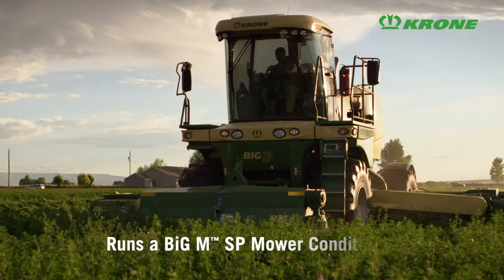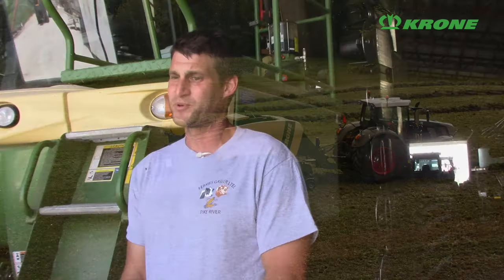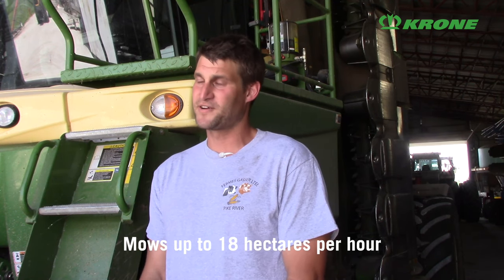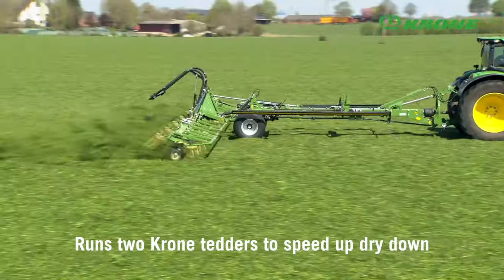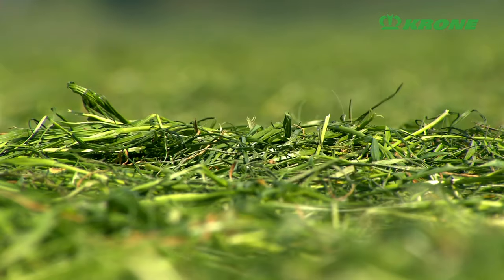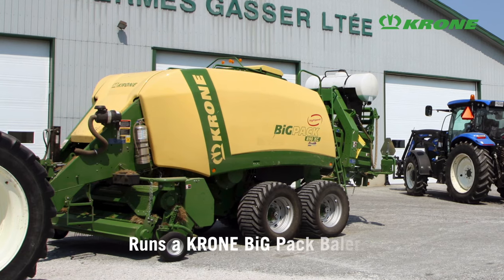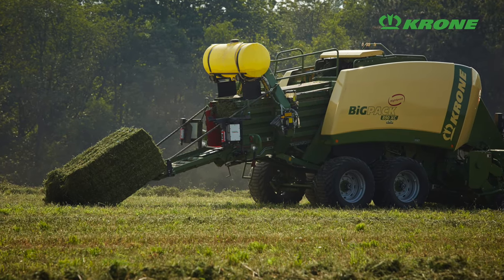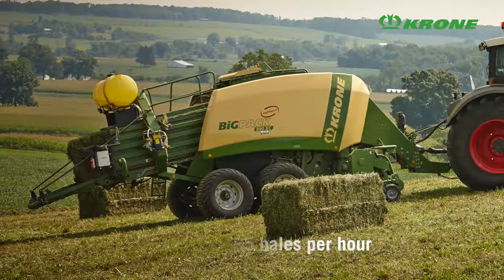Gasser Dairy Farm loves their Krone Equipment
Ricky Gasser discusses why he loves using a Krone BiG M 420 self-propelled mower conditioner, a BiG Pack large square baler, and a big KW trailed tedders!